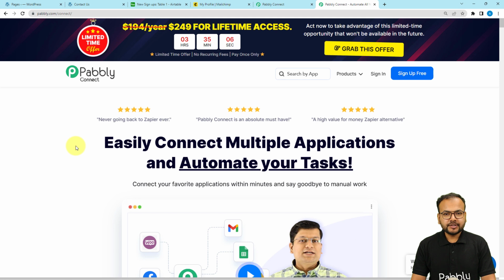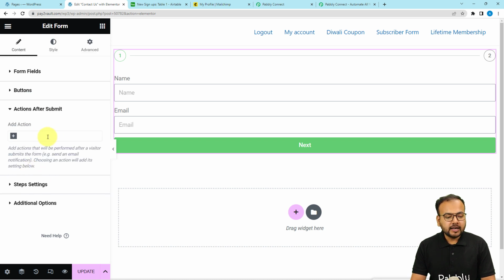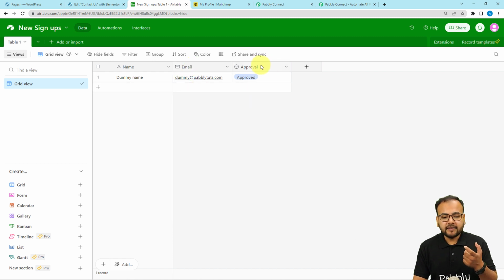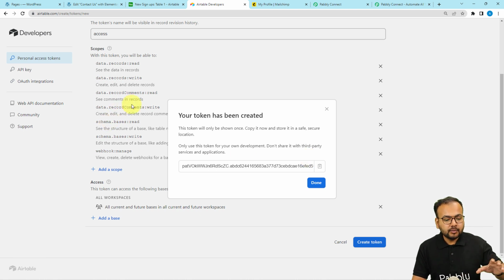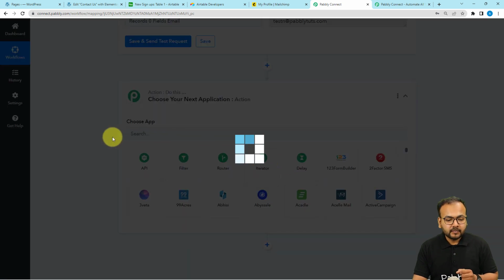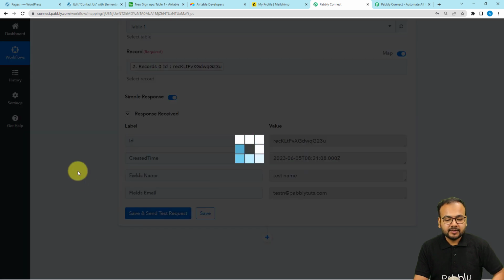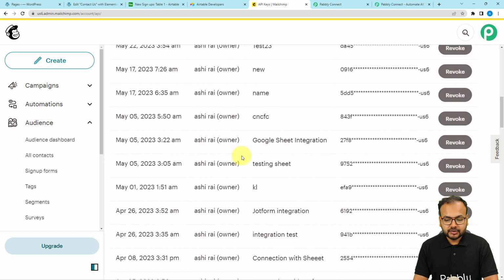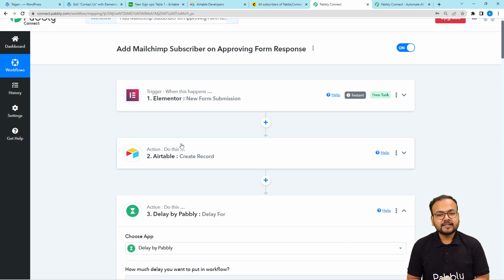How to Create Mailchimp Subscriber on Approving Form Response - Elementor Mailchimp Integration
In this video, we will learn Elementor to Mailchimp Integration using Pabbly Connect.
This integration allows the process of adding new subscribers to your Mailchimp email list when a form response is approved. This saves time and effort by automating the subscriber creation process, allowing you to focus on nurturing and engaging audience effectively.

1. Automation: Pabbly Connect offers automation capabilities that can help you automate mundane and repetitive tasks. This allows you to save time, money and resources.

2. Integration: Pabbly Connect provides a wide range of integrations so that you can connect different web services with each other. This helps you to create smarter workflow processes and make your business more efficient.

3. Security: Pabbly Connect takes security seriously and provides an industry-standard security system to protect your data and applications.

4. Scalability: Pabbly Connect is highly scalable and allows you to easily add new applications and services to your workflow.

 5. Cost-effective: Pabbly Connect is cost-effective and provides plans for different business sizes.